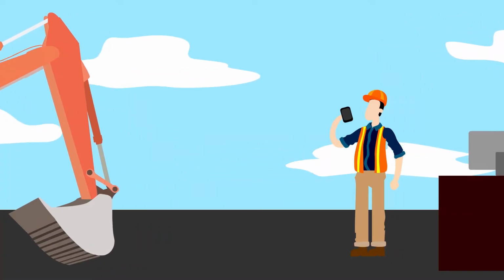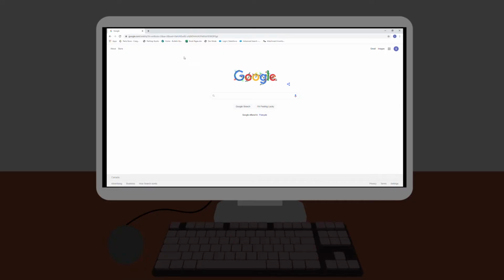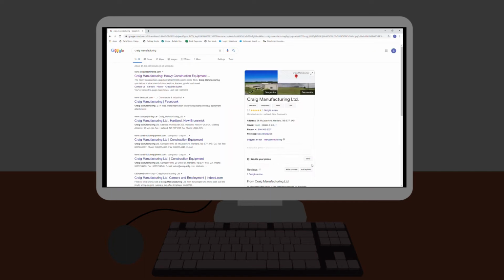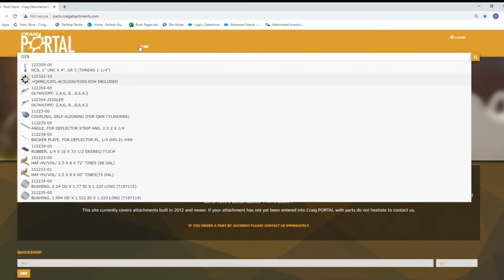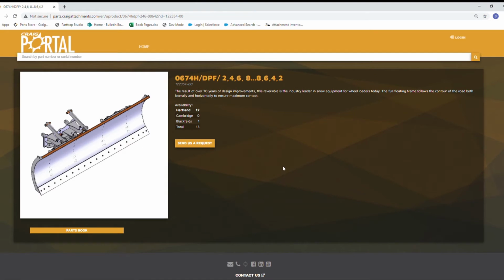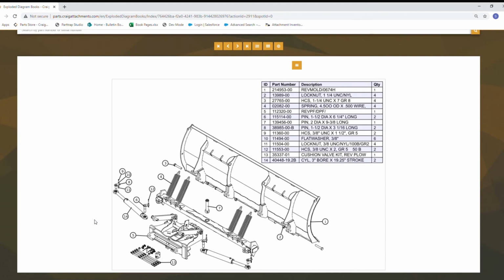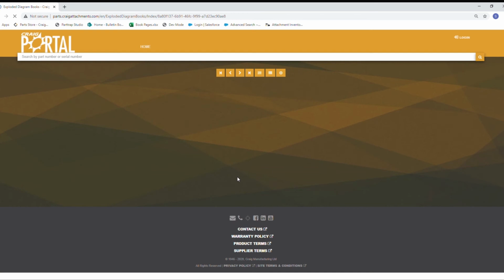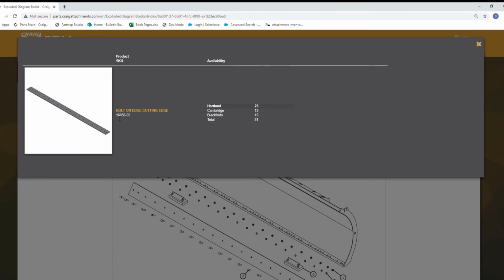Craig Manufacturing - How to use The Craig Portal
Craig Portal makes finding parts books and breakdowns easy and anyone can access, no account needed!

Click on the search bar and add a serial number or part number to be taken to the attachment page.

By clicking on "Parts Book" a breakdown of the components can be found.

Find the required part and contact your local dealer for pricing!